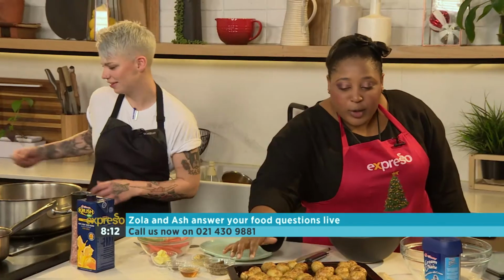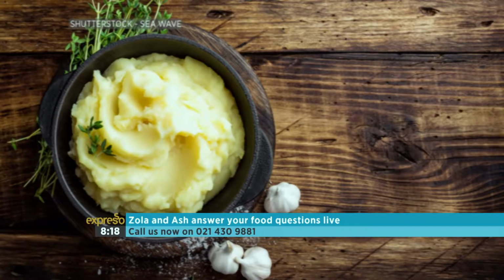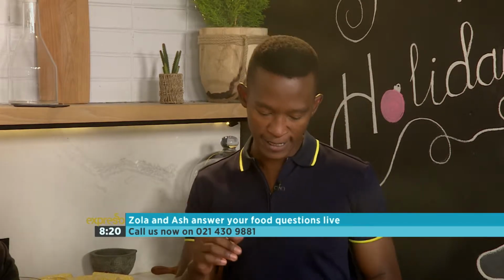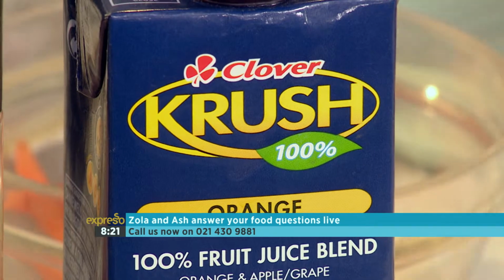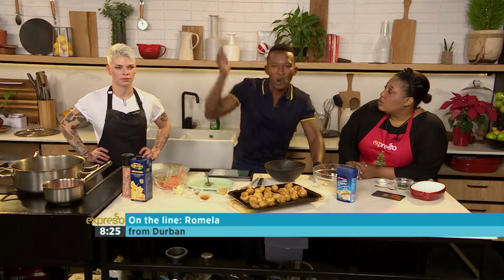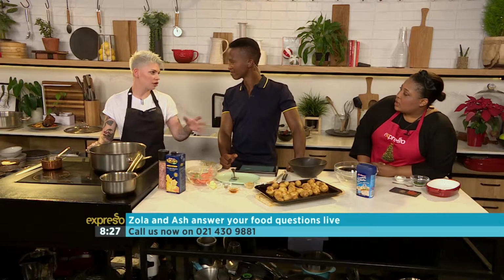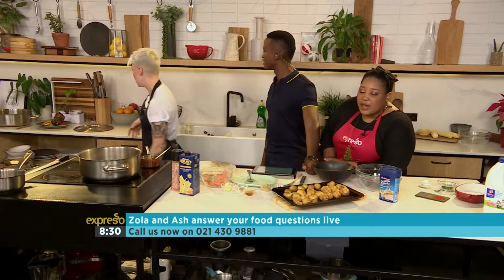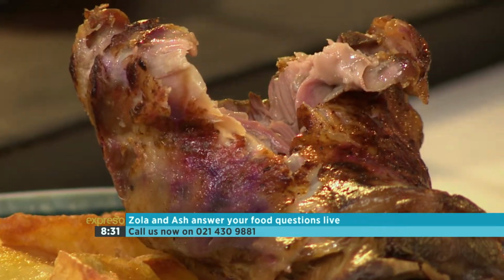Culinary Hotline with Zola and Ash 1-4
Our panel of foodies are standing by to answer your burning food questions!